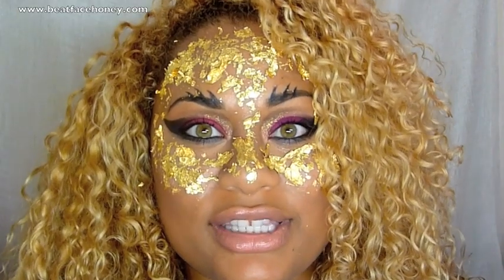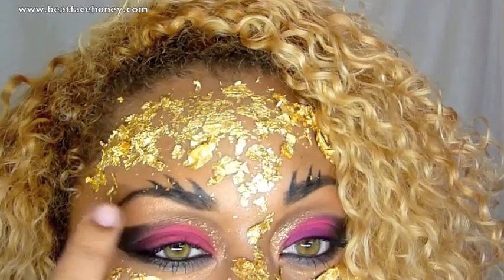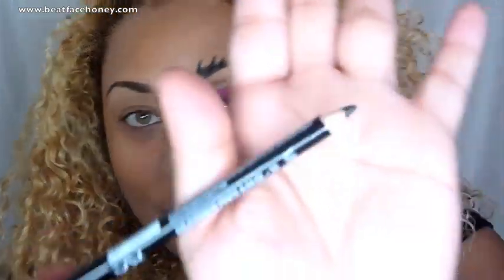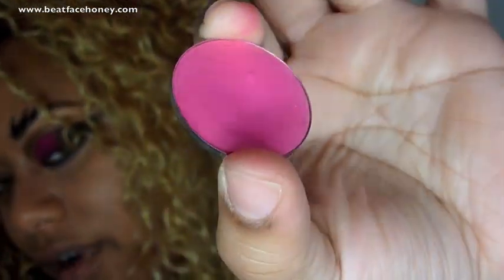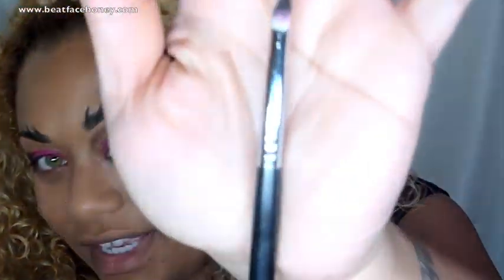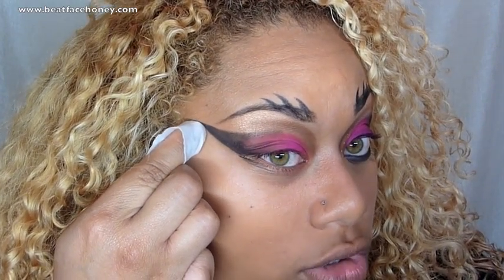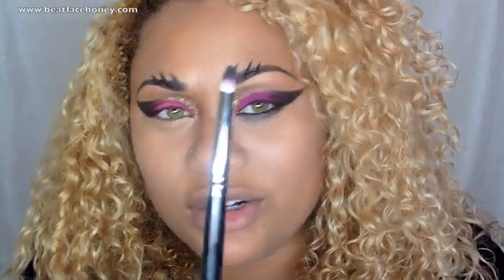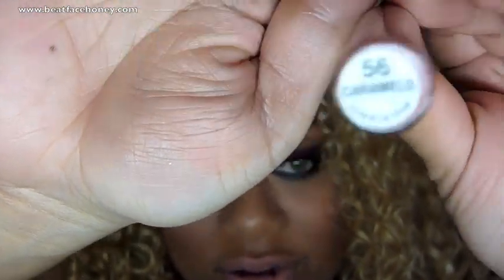Rihanna Where Have You Been Video Makeup